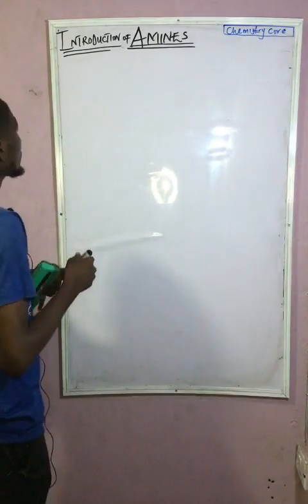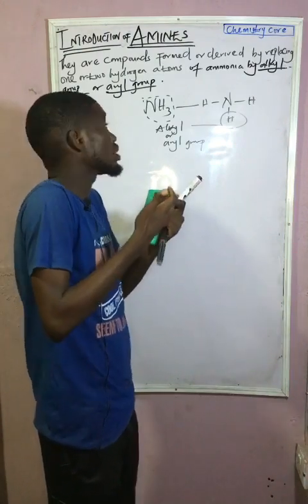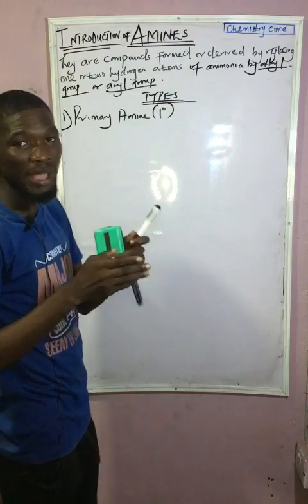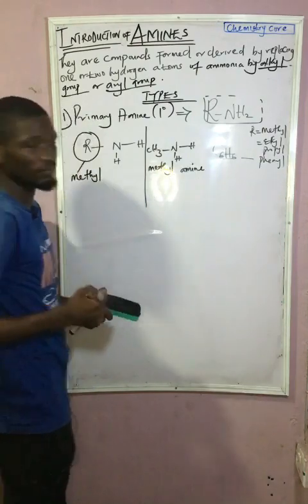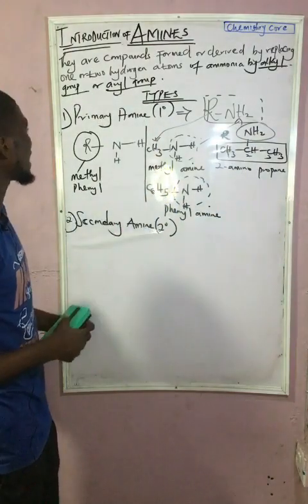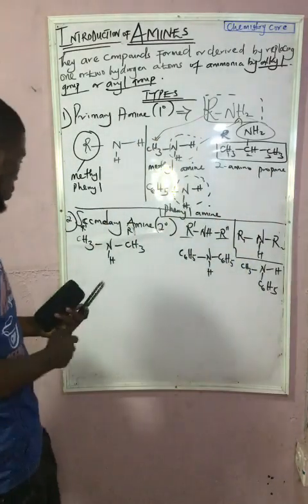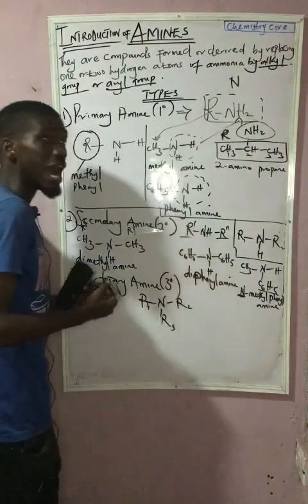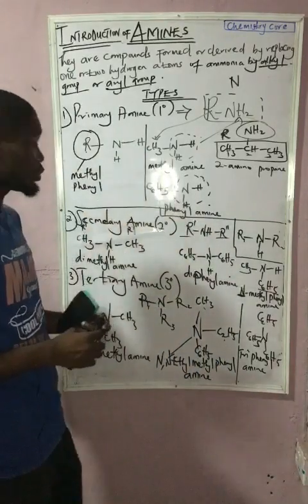INTRODUCTION OF AMINES || PART 1